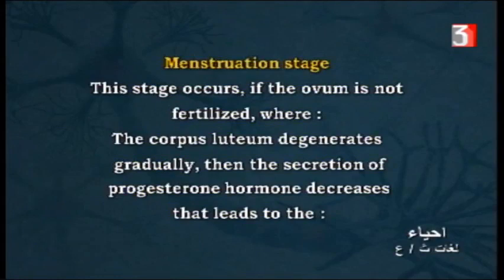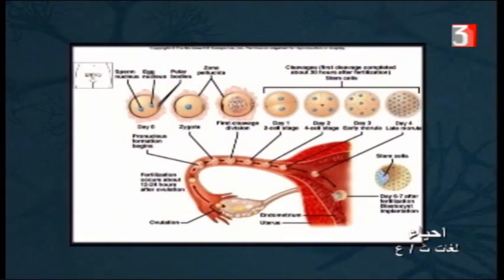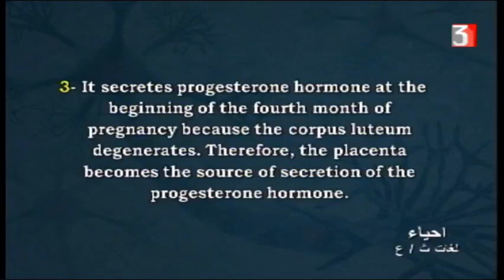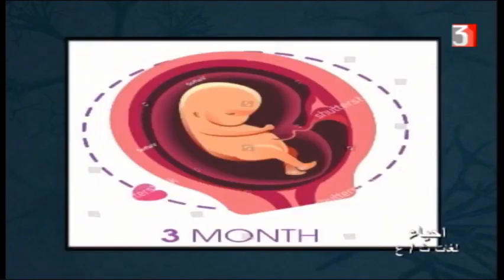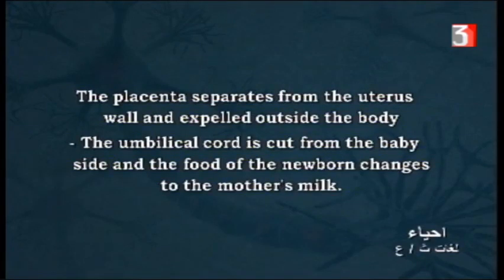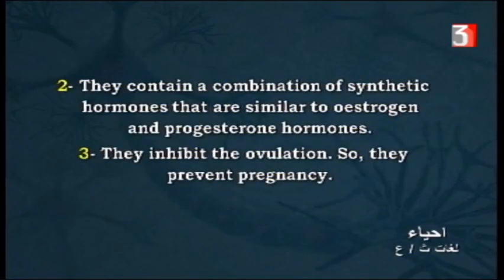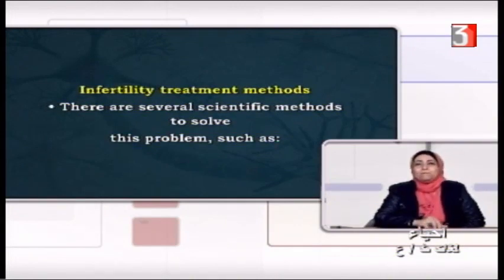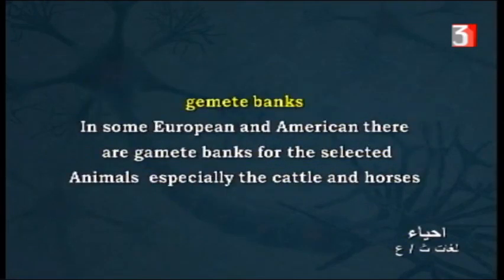احياء لغات للصف الثالث الثانوي 29-1-2021